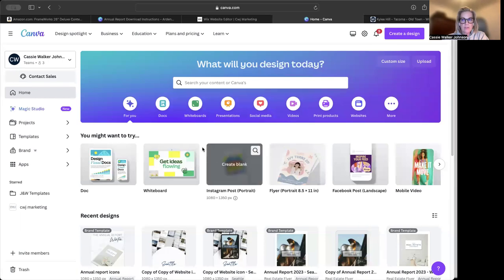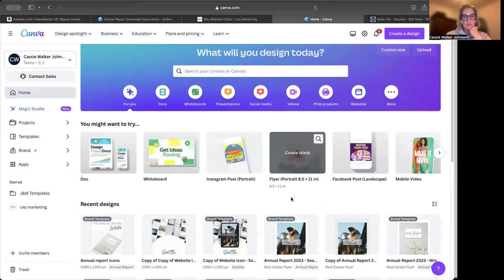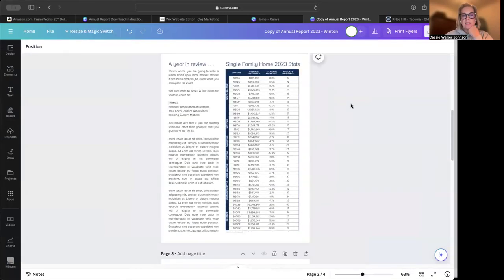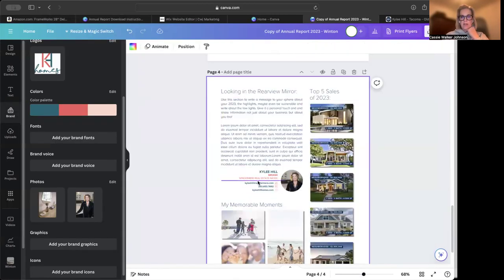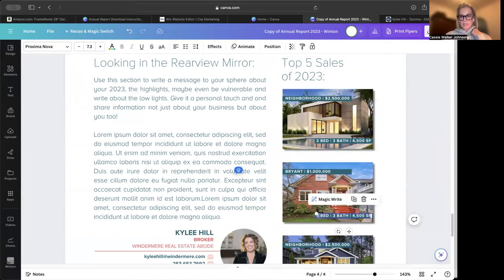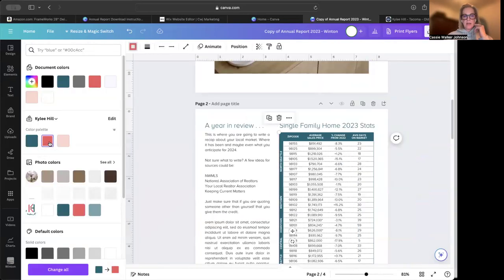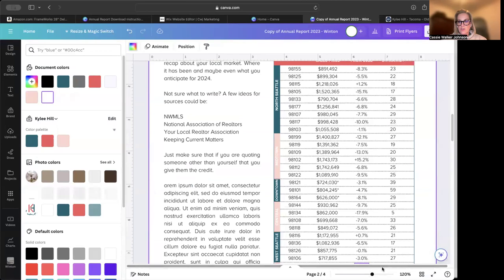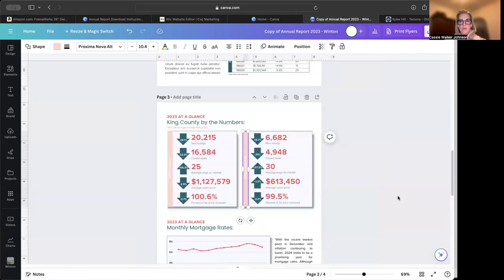Annual Report Customization - Part 1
Watch this video to learn how to customize the look and feel of your Annual Report template.